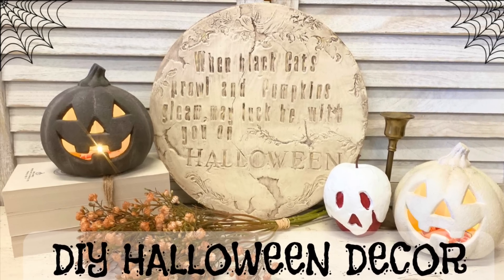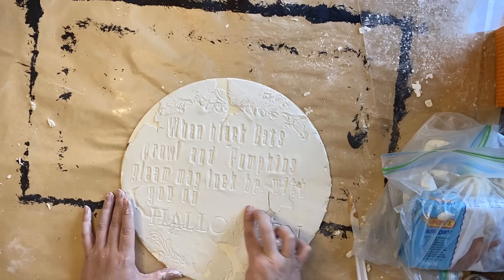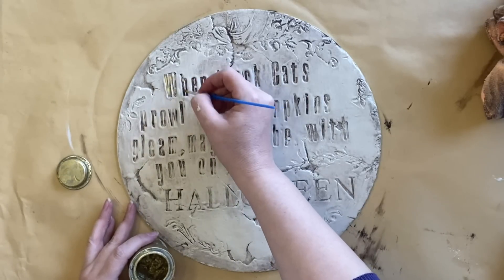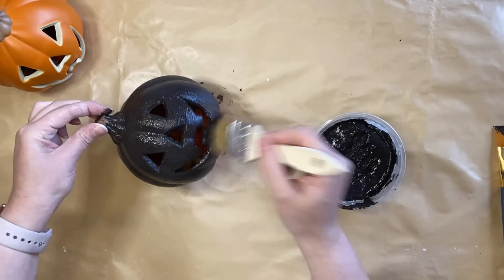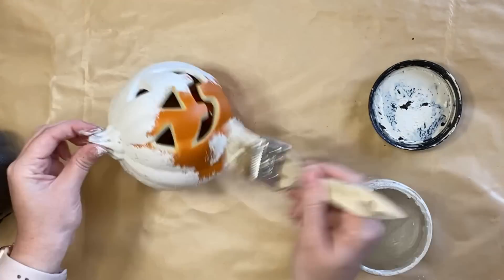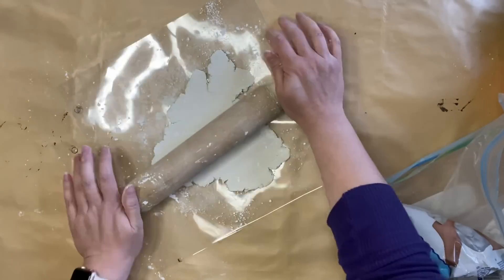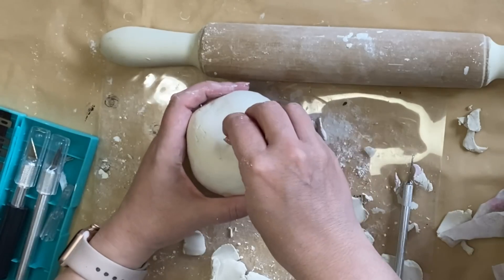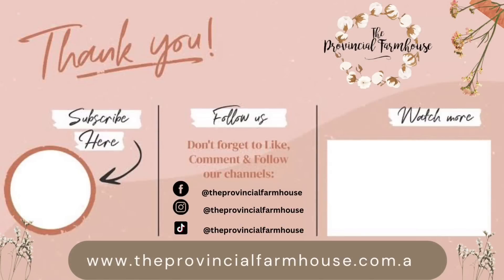DIY Halloween Decor | Pottery Barn Dupes | Budget Spooky Crafts | Using IOD Stamps in Clay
Learn how to make Halloween Decor on a budget. DIY Pottery Barn Terracotta Pumpkin Dupes. Learn how to use Iron Orchid Designs stamps in clay to make impressions. Learn how to make a Halloween sign. Make a Snow White Poison Apple.

Product List:
IOD:

Dixie Belle: Coffee Bean & Drop Cloth Chalk Mineral Paint, Clear & Brown Best Dang Wax, Au Natural & Bayou Moss Voodoo Gel Stain, Gold Gilding Wax, Sea Spray, Flat Clear Coat, Dixie Dirt Ash